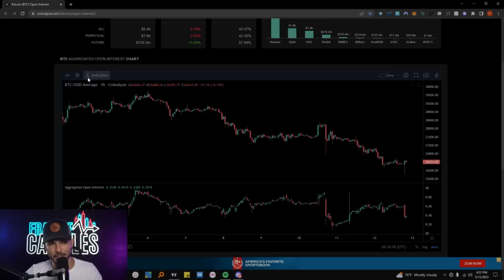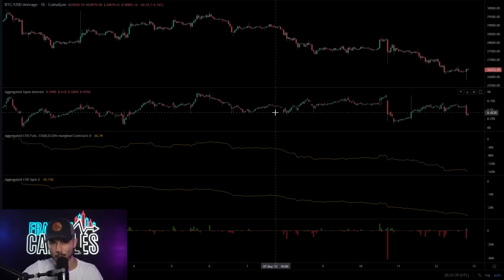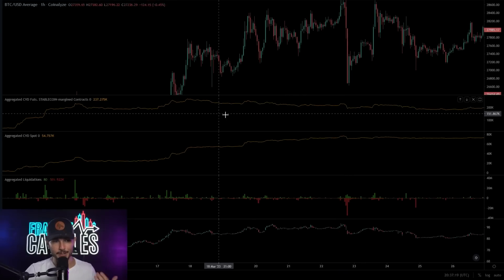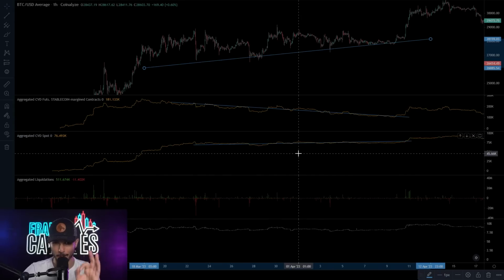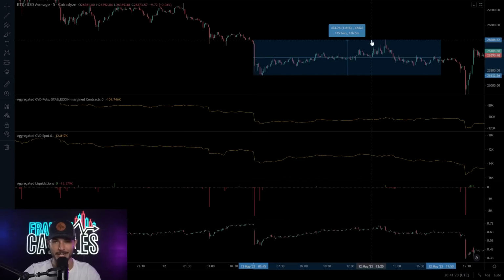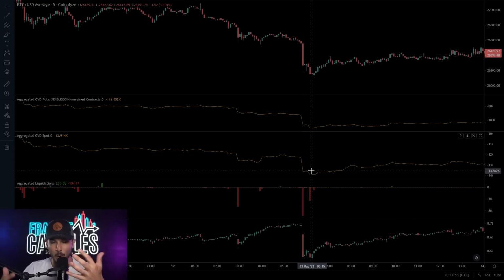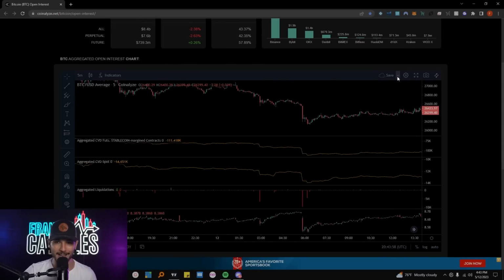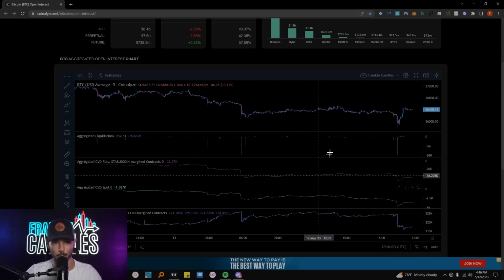💲Best Free Indicators To Use Day Trading!💲(My Custom Coinalyze Settings!)